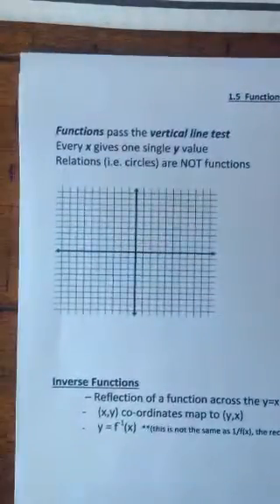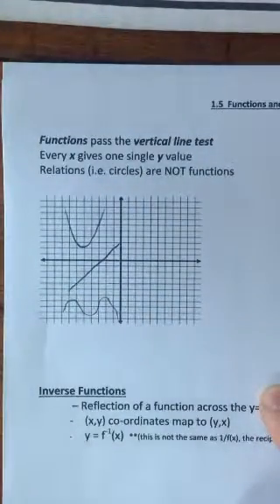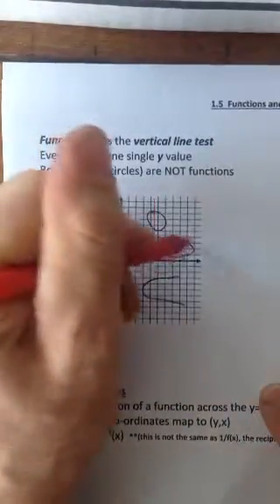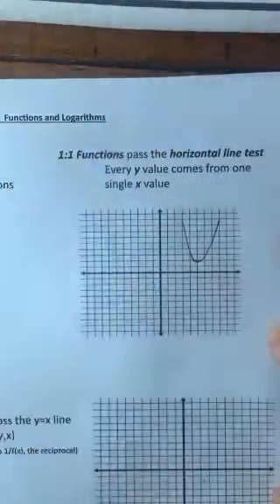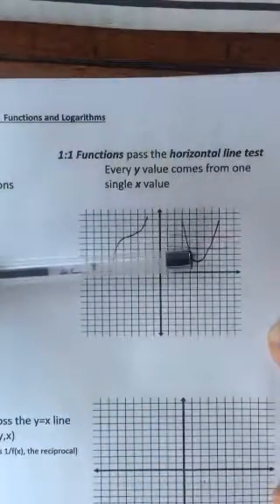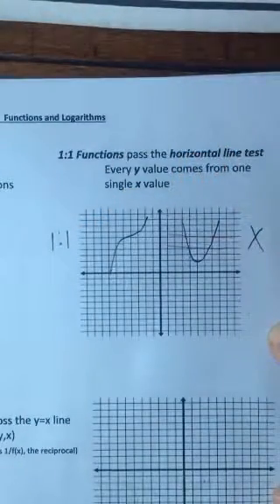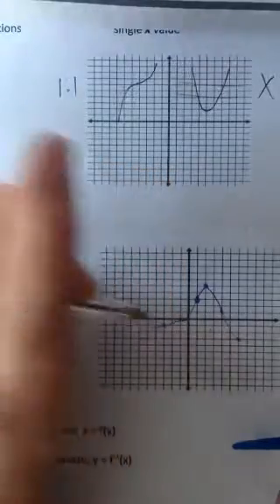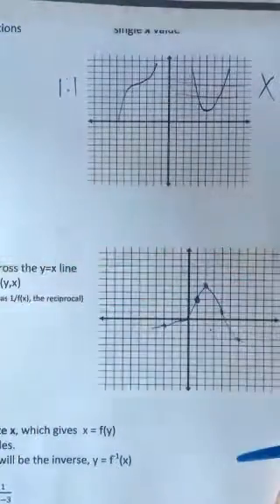Calm lesson 1